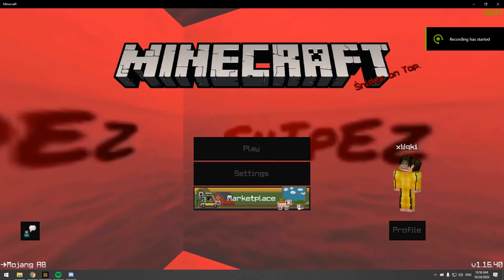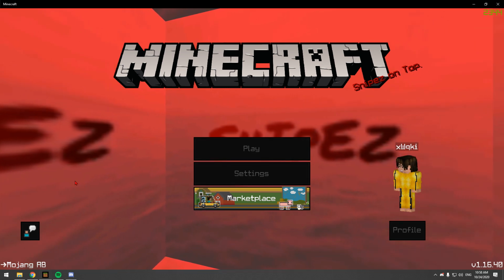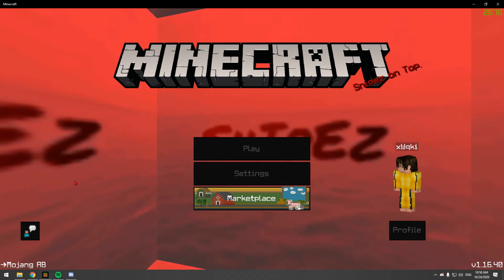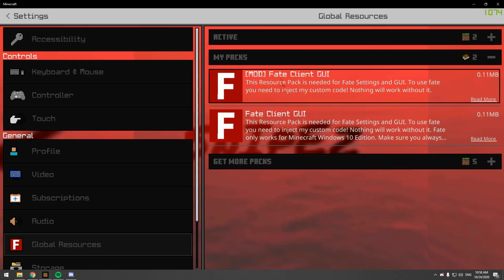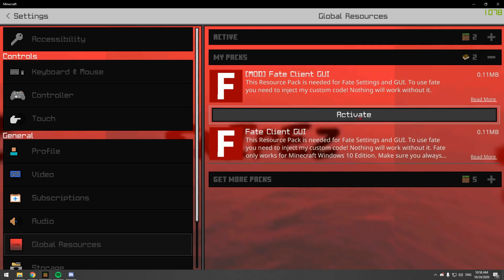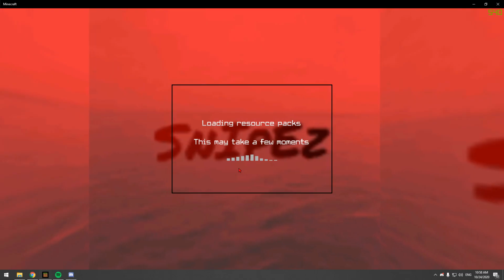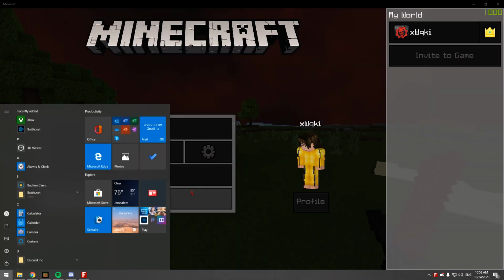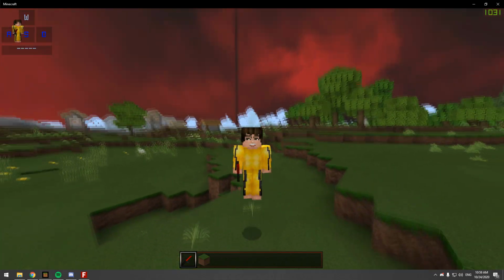Fate Client RELEASED (KeyStrokes , Zoom , CPS Counter)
10/10 will recommend.

you can close the fate injector after injecting BTW